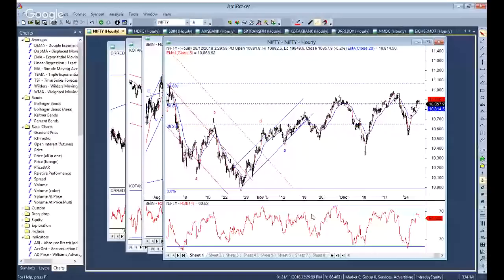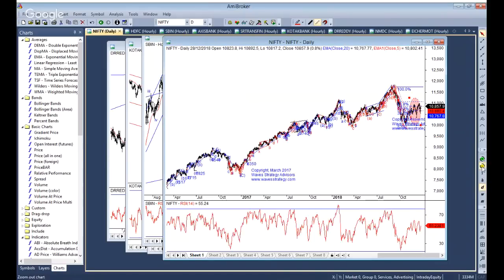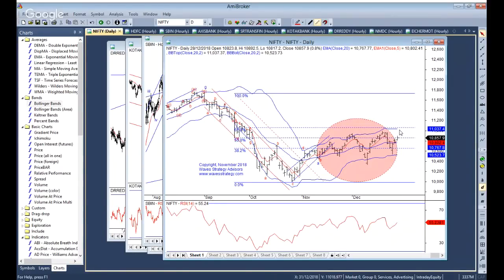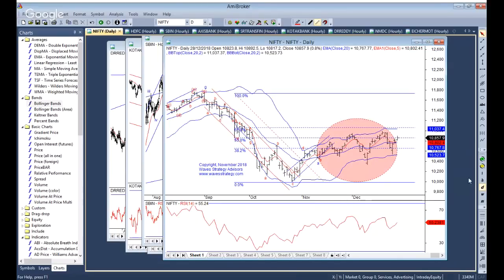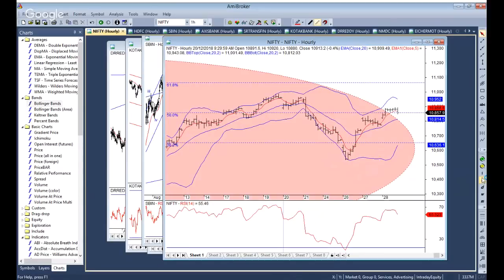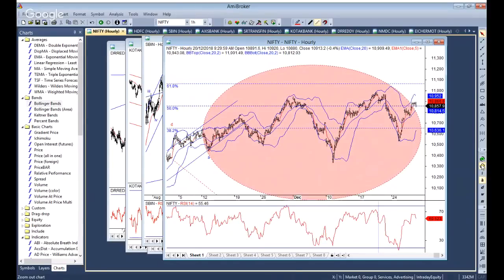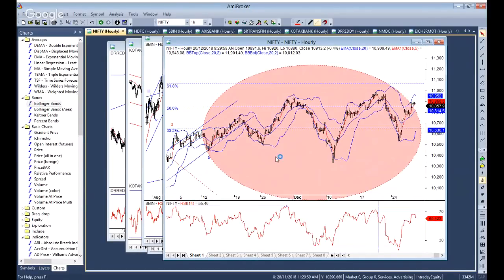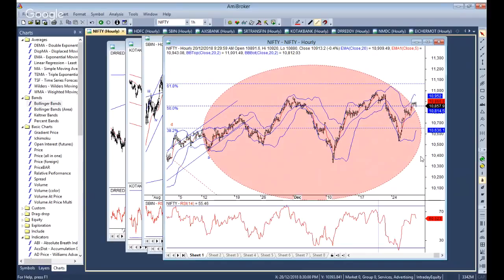Nifty how to trade in current volatile market? (28th December 2018)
Nifty gave sharp positive reversal but only to continue the ongoing topping process. for detailed research.